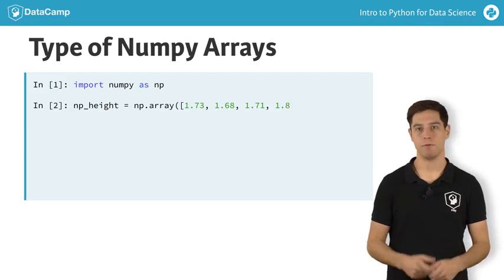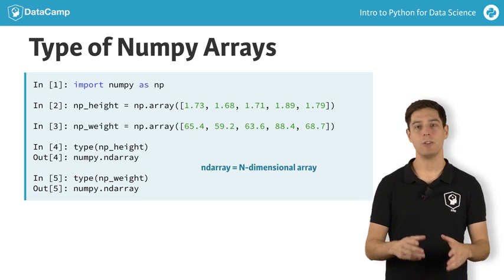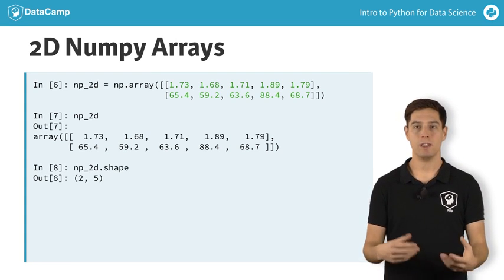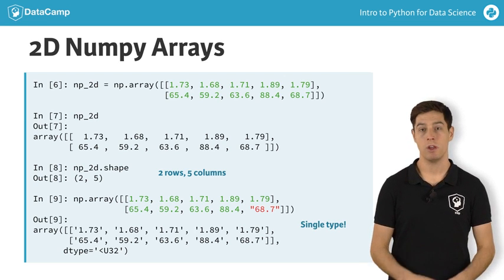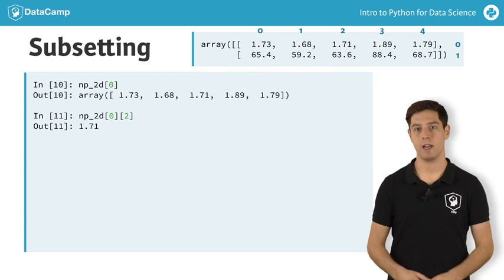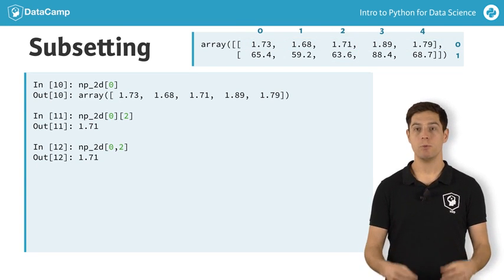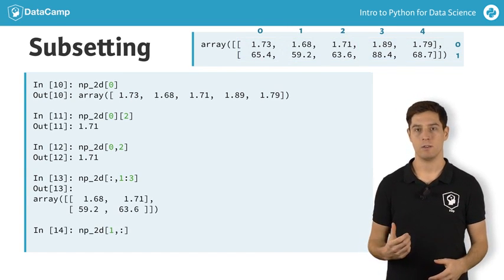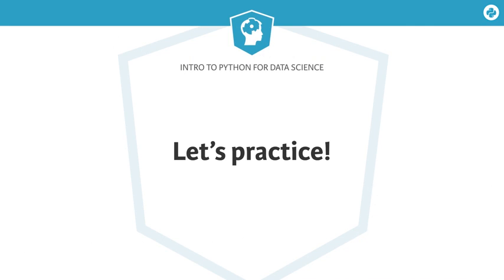How to use Numpy Arrays in Python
Learn to work with the Numpy array, a faster and more powerful alternative to the list